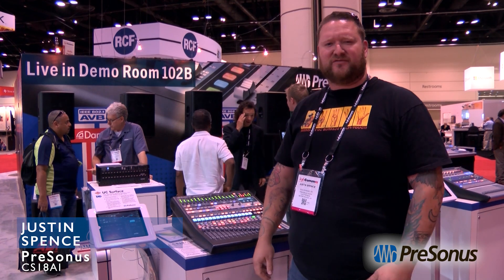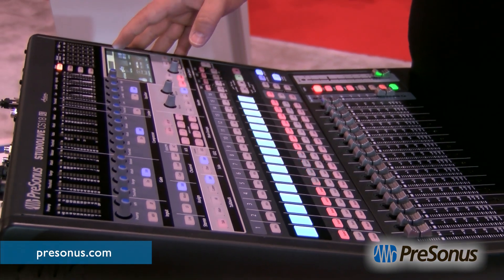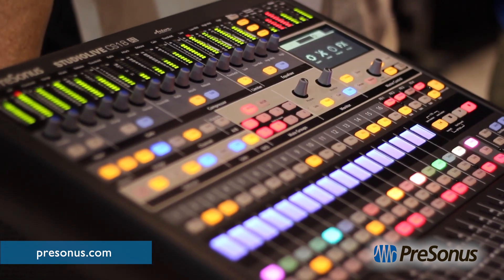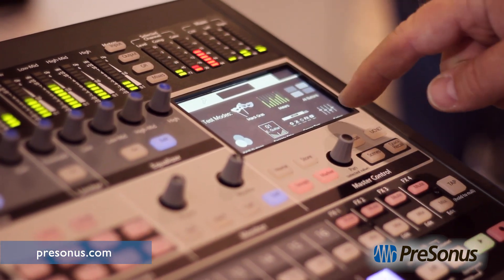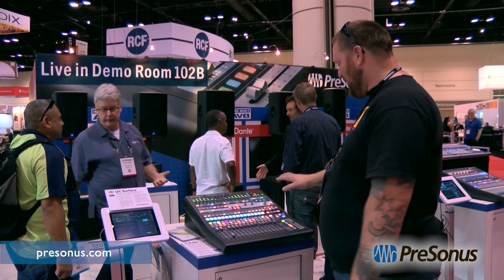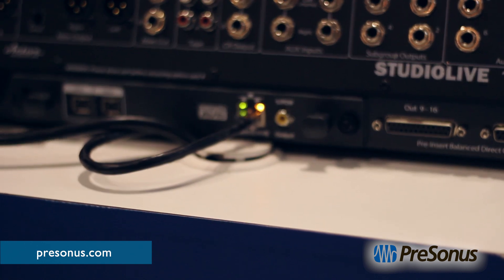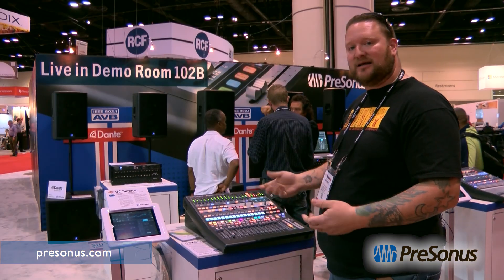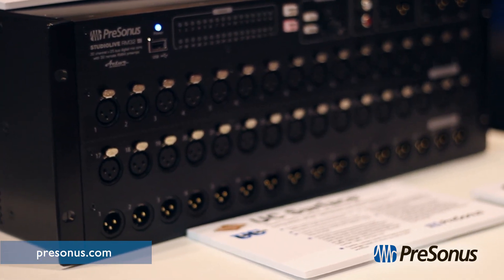The PreSonus CS18AI from INFOCOMM 2015